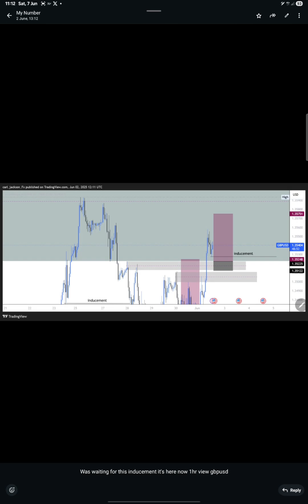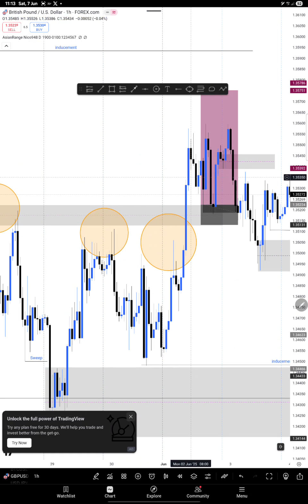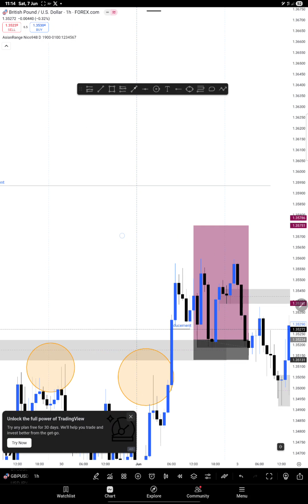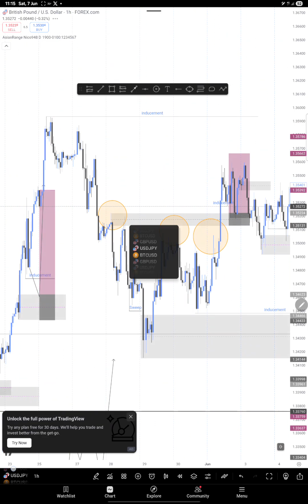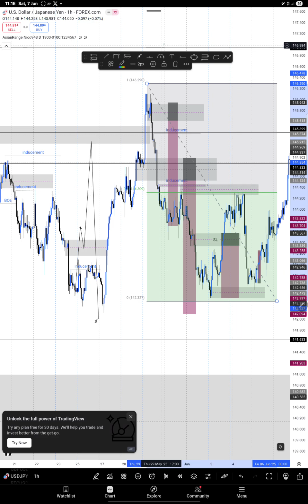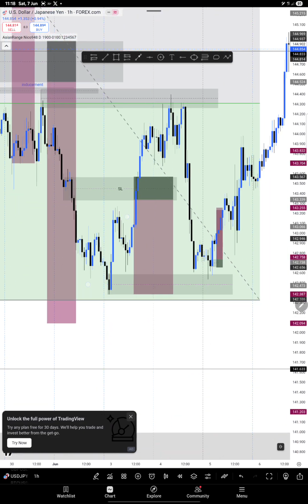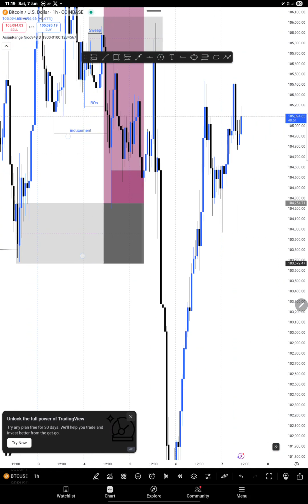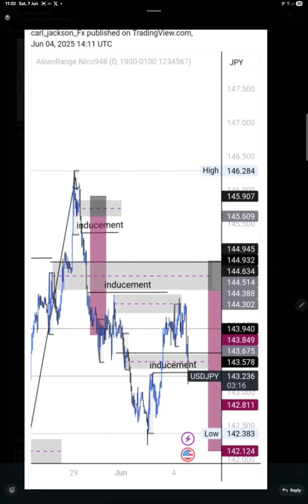My Favorite Forex Trading Patterns